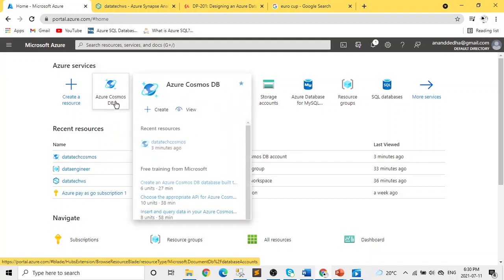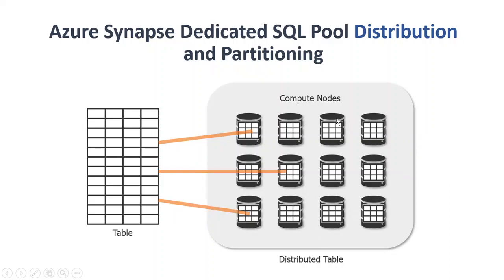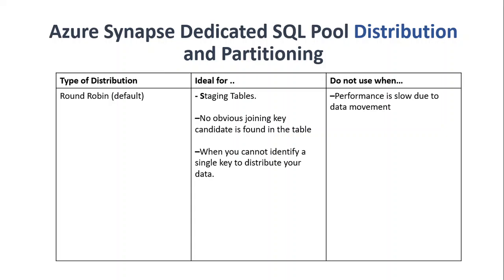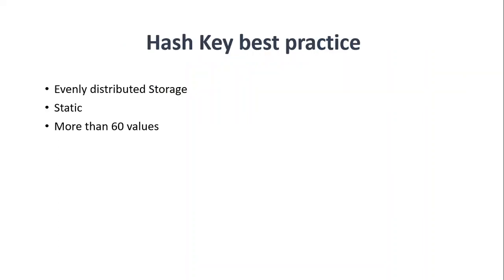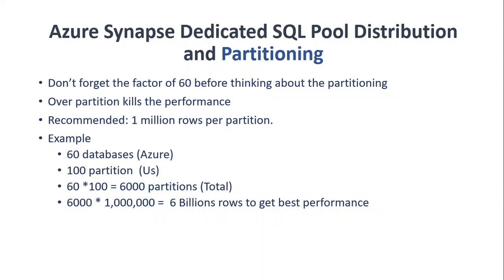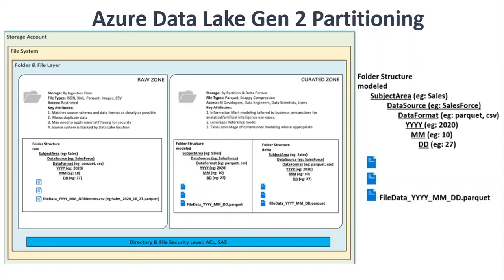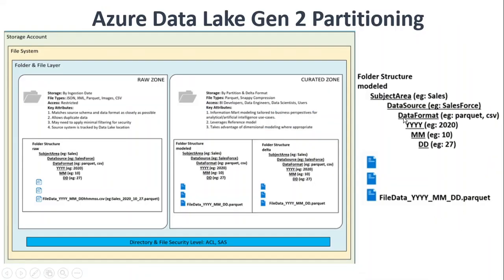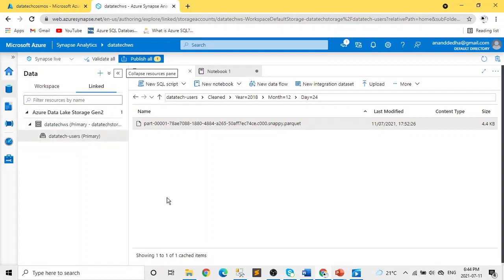7 (Part - B). Data Engineering on MS Azure DP 203 (Design & implement Storage) - Partitioning